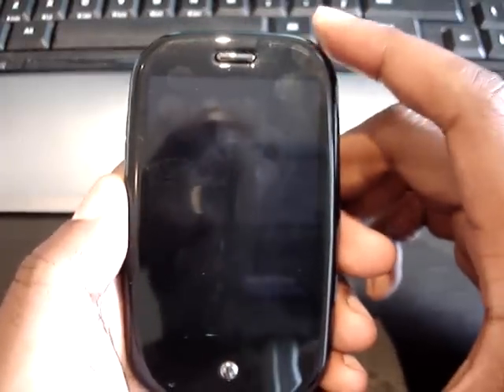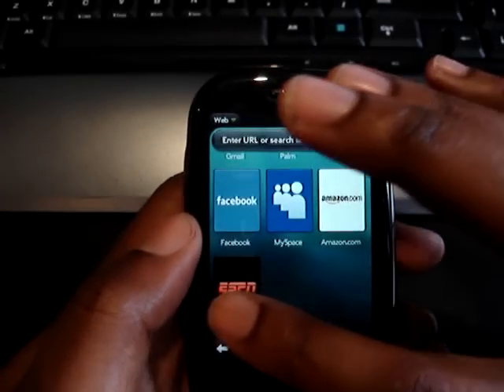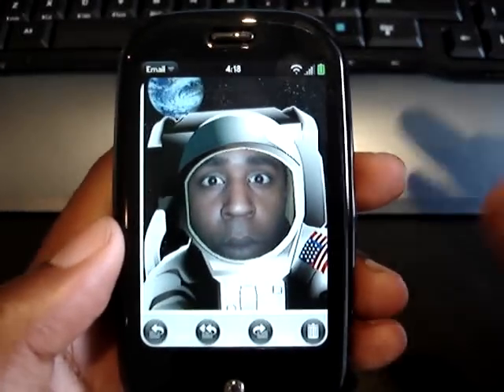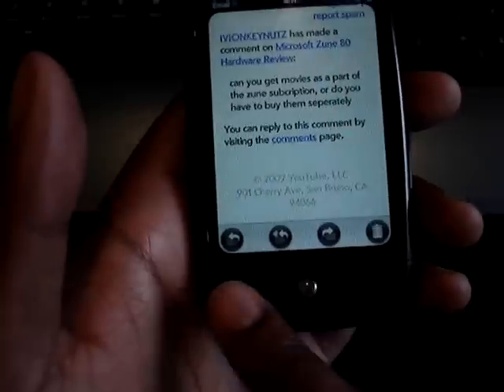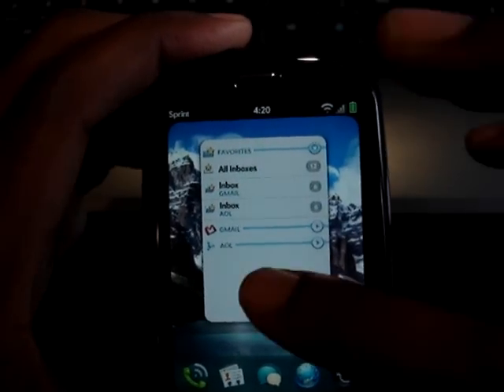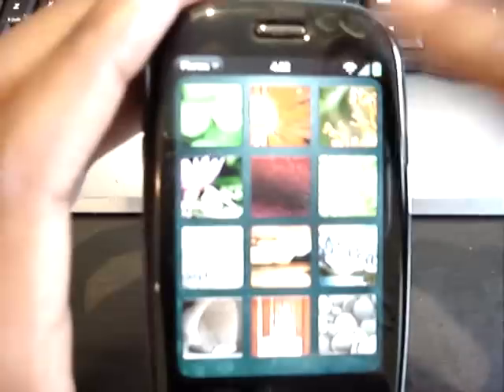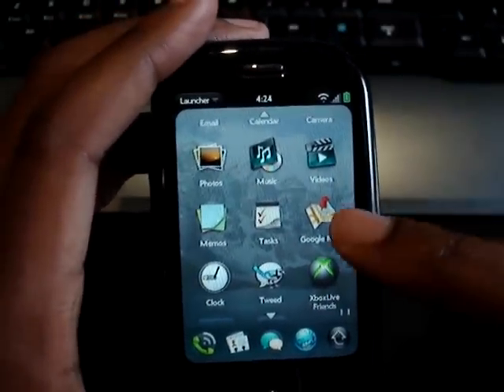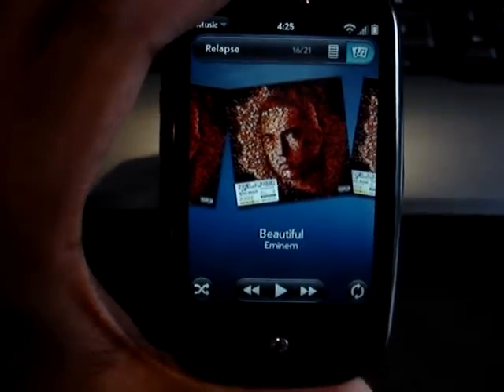Palm Pre Application Walk-through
This is a walk-through of some of the apps included on the Palm Pre.  Here I go through:
Web Browser
Camera
Photo Album
Memos
Music App